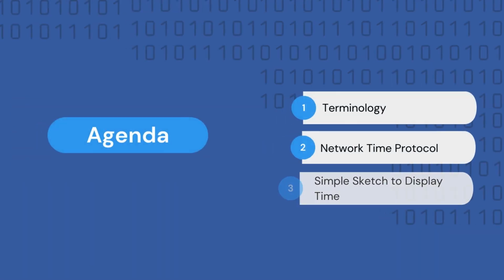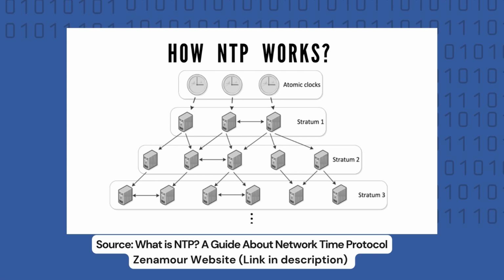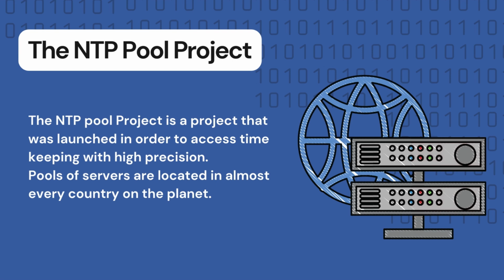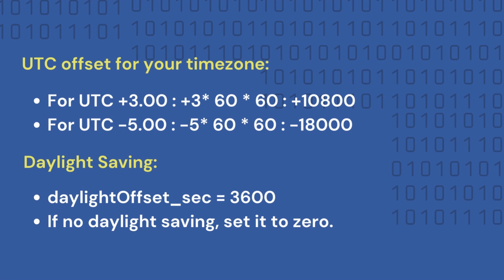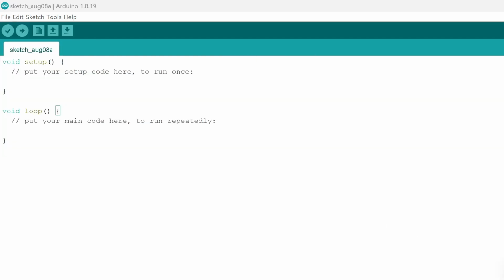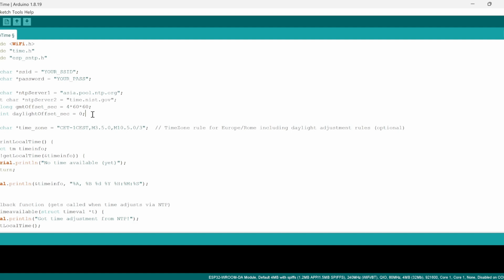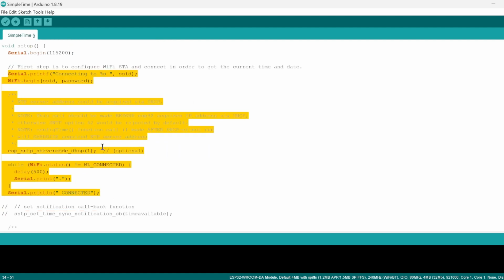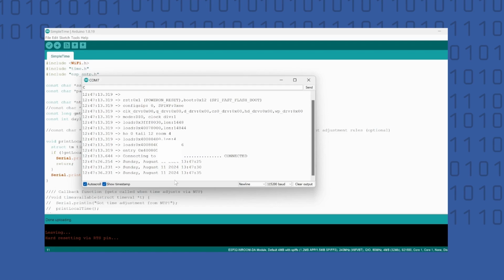Practical Networking & Communication- Network Time Protocol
🔬🔌 Join us in this series as we explore different networking protocols with the ESP32. This video explores the Network Time Protocol.

This video looks at what this protocol is, and will demonstrate the knowledge in a very simple projects through the use of ESP32  board.💡⚙️📏

Timestamps:
00:53 Terminology
01:42 What is Network Time Protocol
06:41 Simple Sketch demonstration

Thank you for the support to our Patrons:
Ashely Denney!